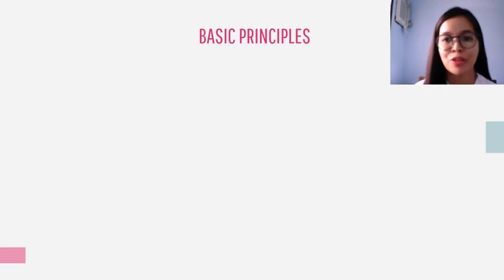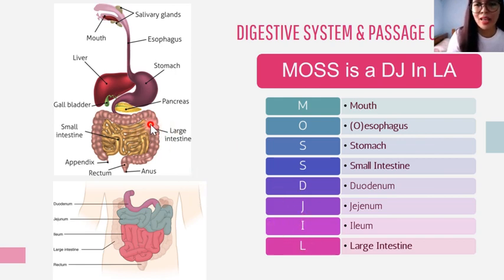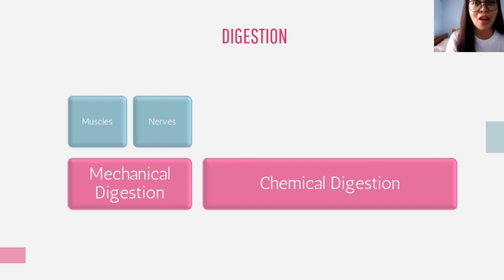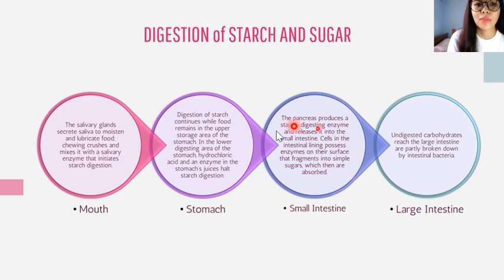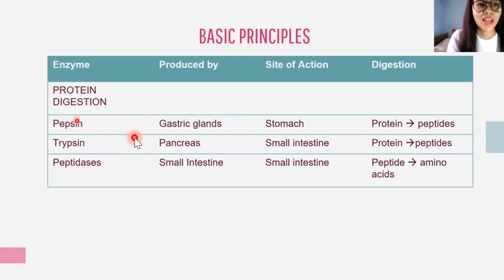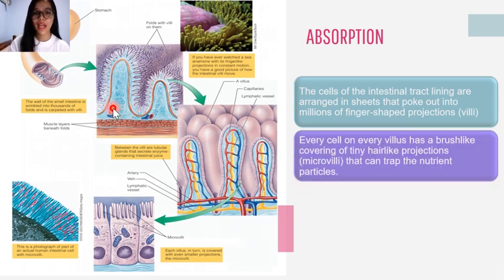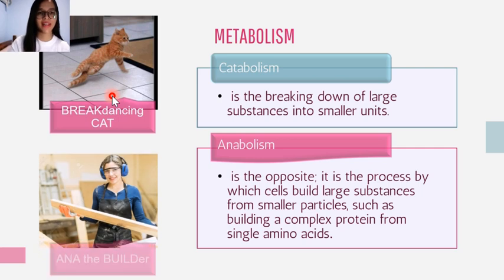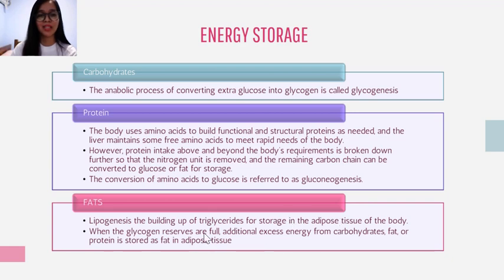Human Digestion, Absorption and Metabolism